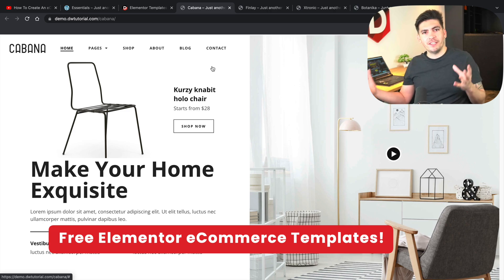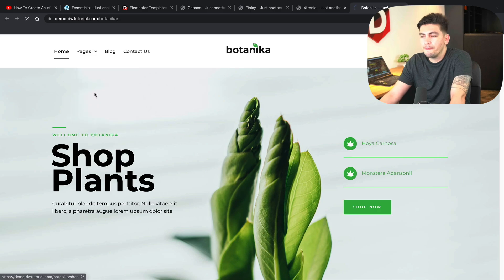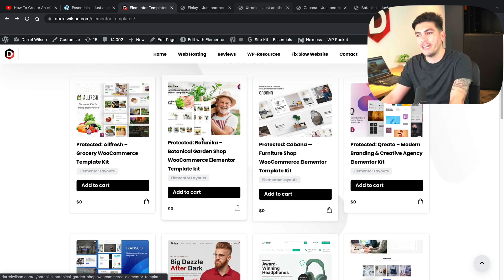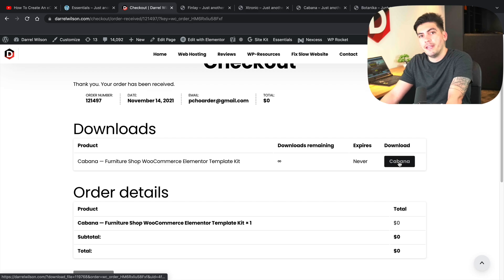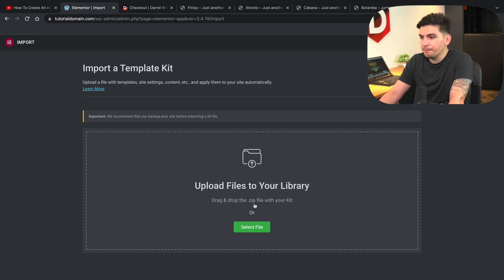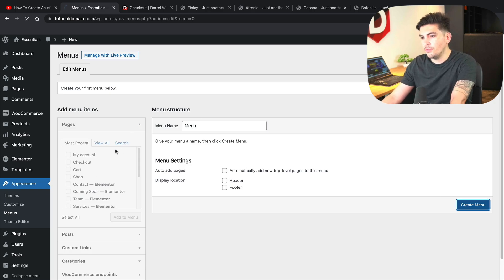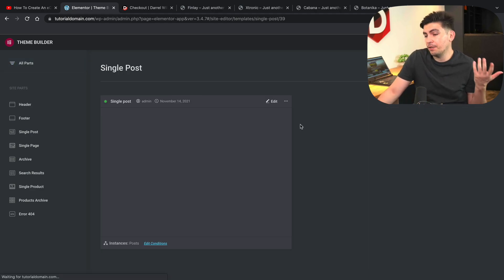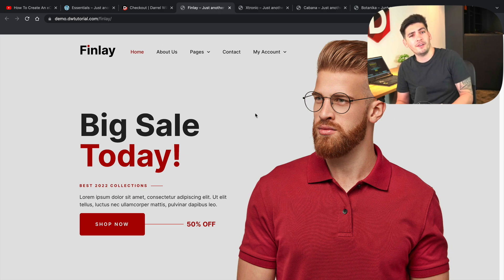Best Free Elementor eCommerce Templates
Hey party people! We are creating TONS of FREE Templates For Elementor and this is just part 1 of the free template series!

Note: you might need Elementor PRO for these layouts, you can download it

Here is the shop page, Enjoy your free ecommerce templates! See you party people in the next Video!

👉👉Important Links